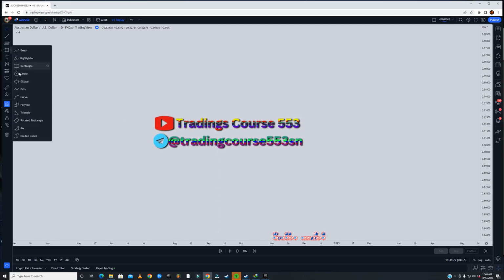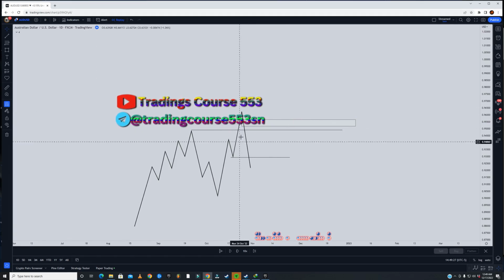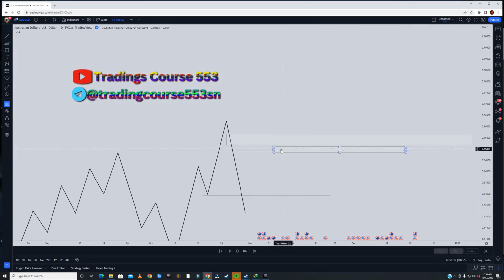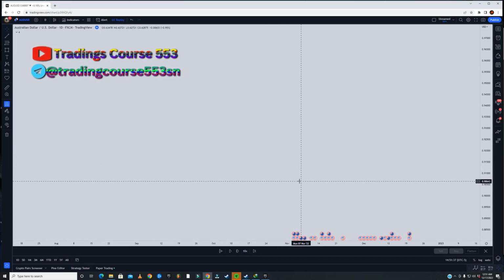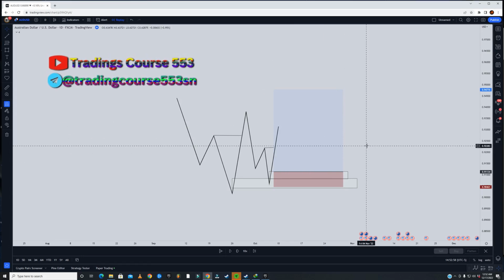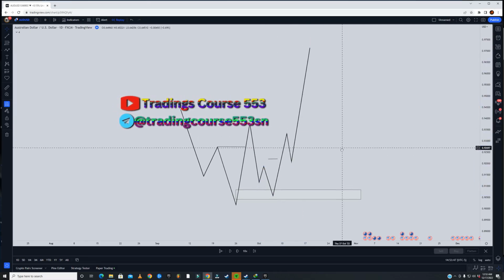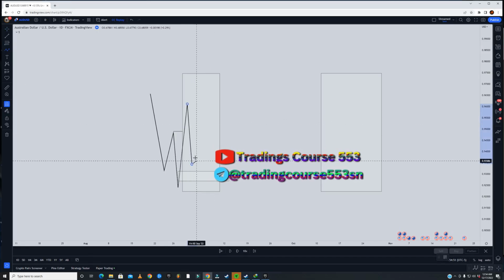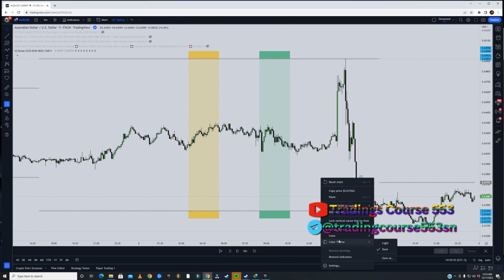Confirmation Entries | Mastering Trade Precision | FAIZ SMC Forex Course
Welcome to the FAIZ SMC TRADING Forex Course!

In this video, we break down Confirmation Entries — one of the most powerful tools in Smart Money Concepts (SMC) trading. Learn how to validate your Points of Interest (POIs), avoid false entries, and master precision timing for high-probability setups.

Whether you're a beginner or an advanced trader, understanding confirmation entries is essential to minimize drawdowns and maximize profits.

🔹 What you'll learn:

Why confirmation matters in SMC

How to confirm entries using market structure shifts (MSS)

Entry techniques with liquidity grabs and order flow

Practical trading examples on real charts

📈 This is part of the FAIZ SMC TRADING series, designed to elevate your forex trading through institutional-level strategies.